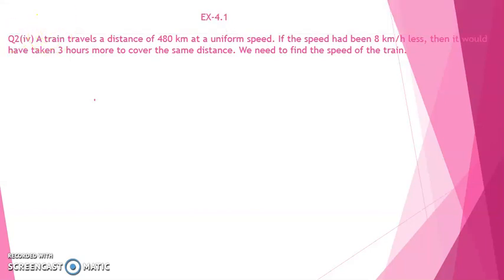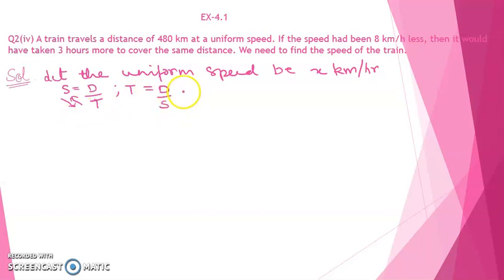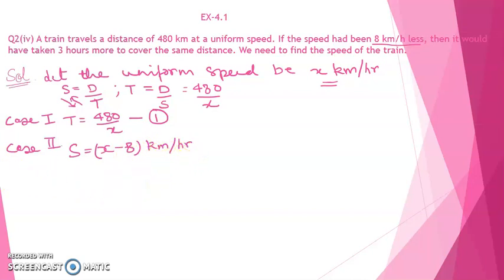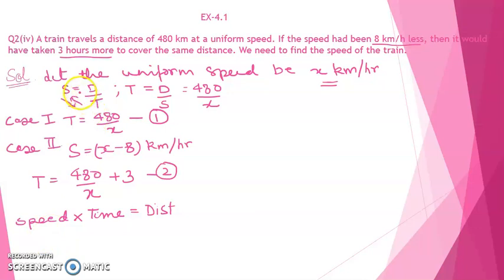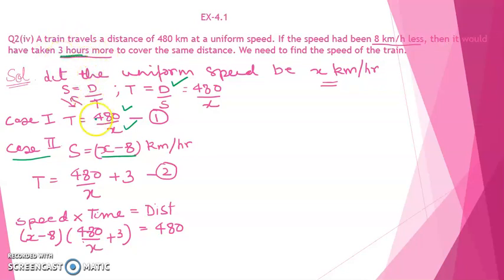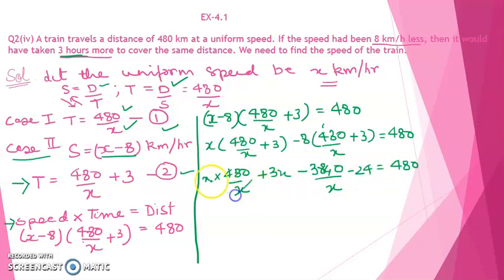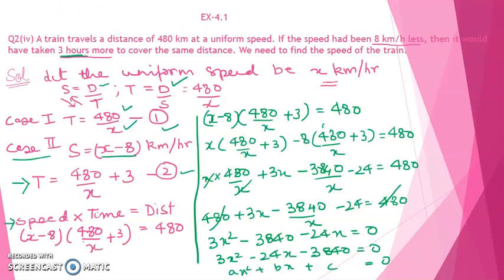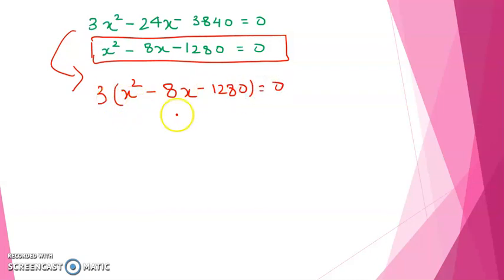CLASS 10 QUADRATIC EQUATIONS EX-4.1 Q2(IV)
HOW TO CONVERT WORD PROBLEMS INTO MATHEMATICAL FORM.